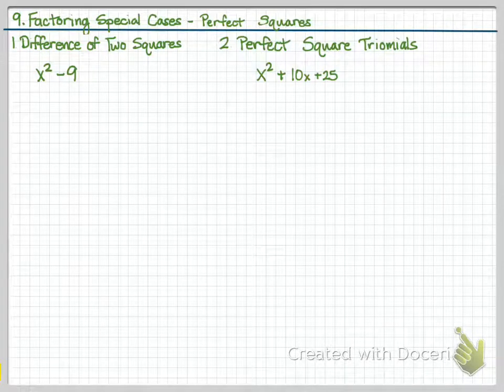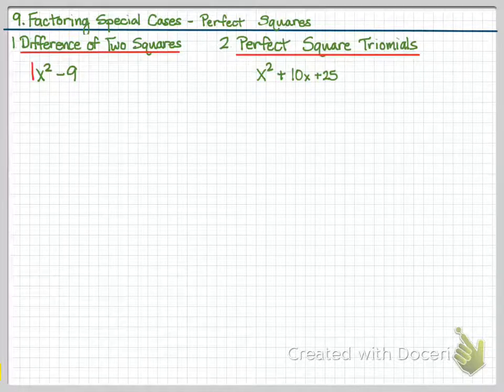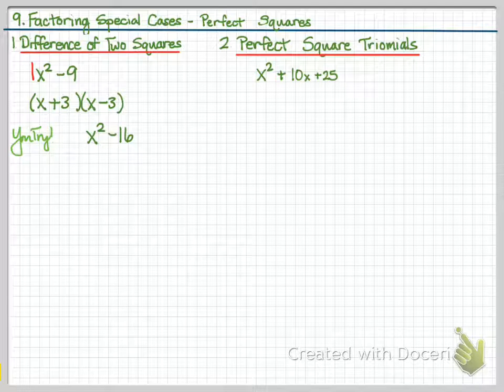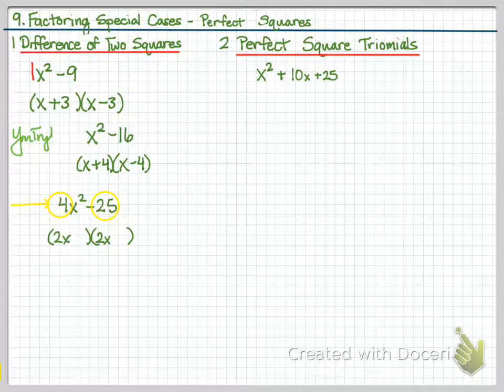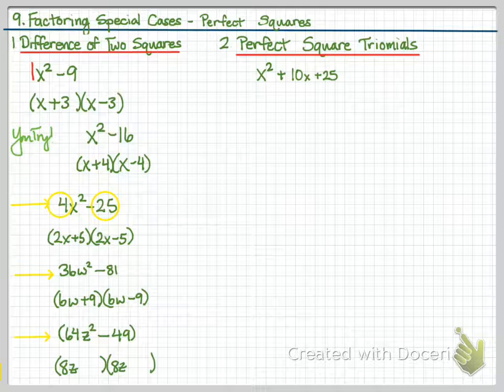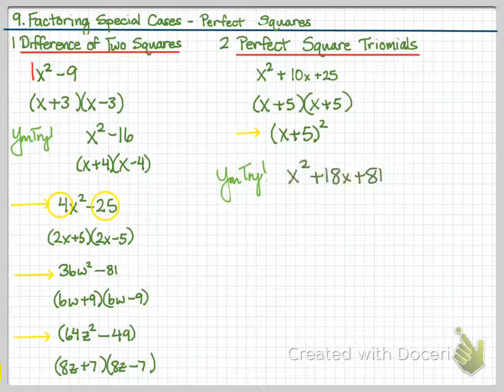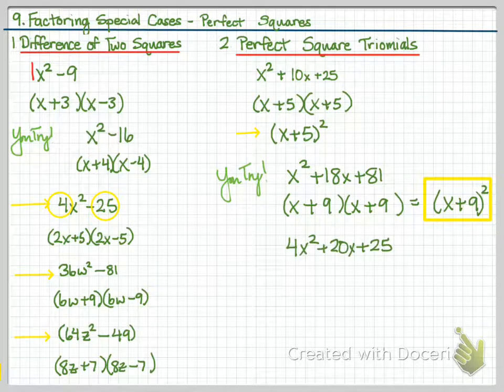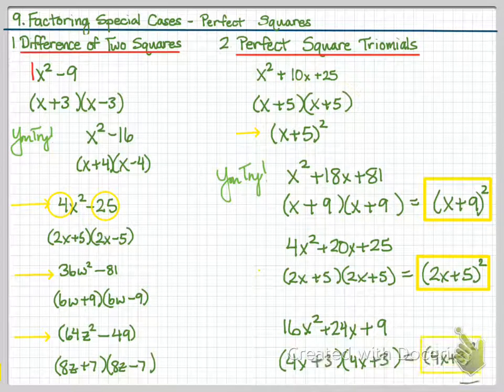9. Factoring Perfect Squares